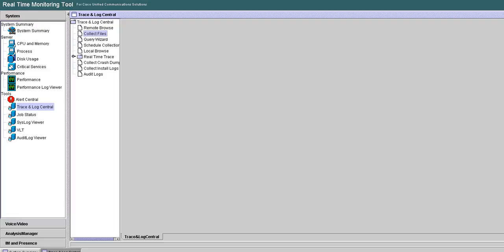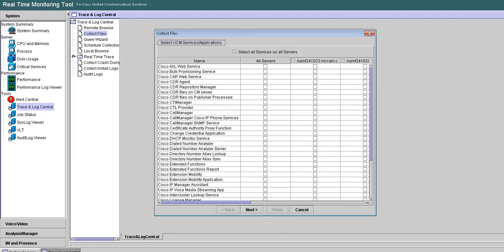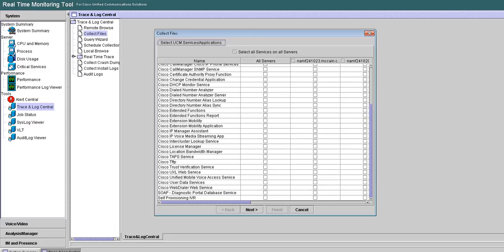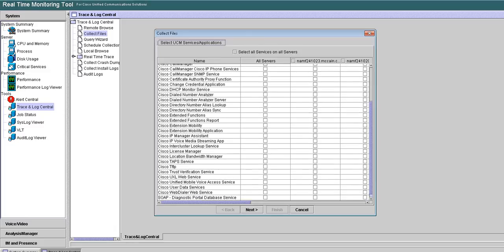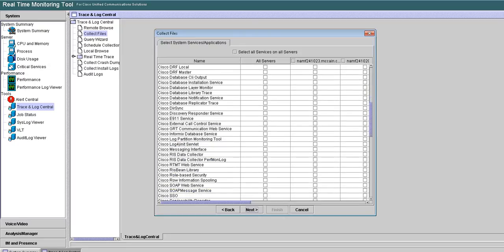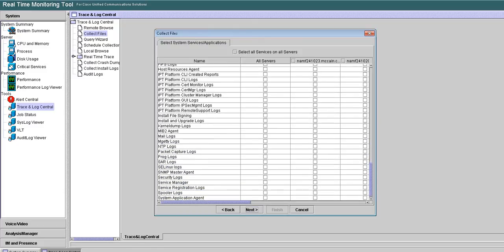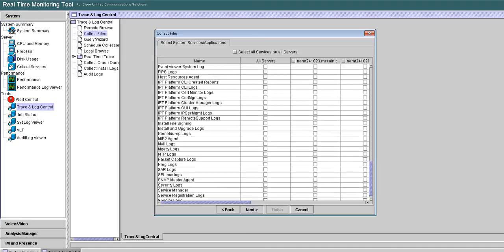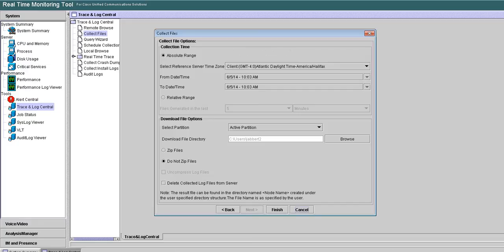IMP RTMT Colllect Traces Problem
With Cisco IM&P 10.0.1SU1 you are unable to use RTMT to collect trace files from Presence Engine/XCP Router, etc.

I enabled traces with TACs help but we had to use SFTP via file get from SSH CLI on each node.